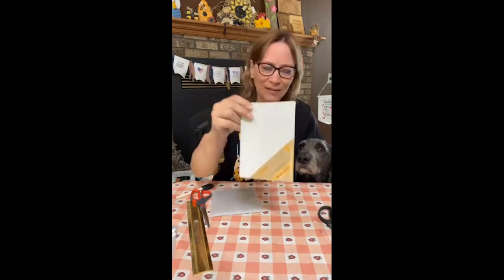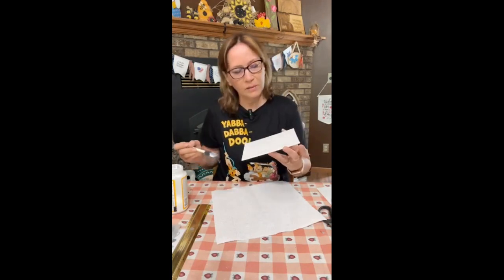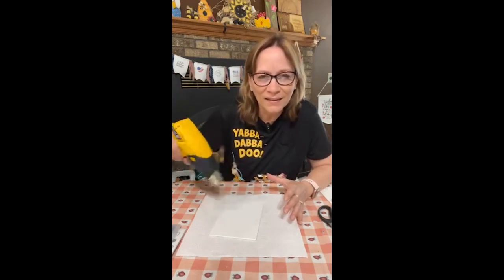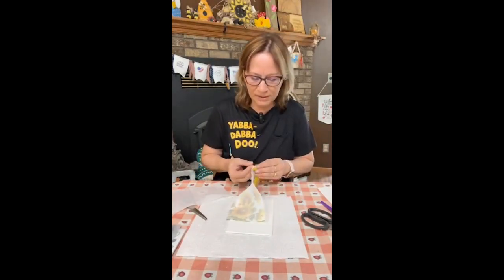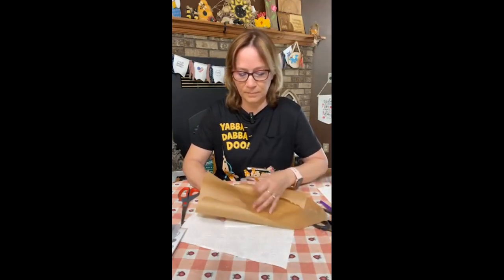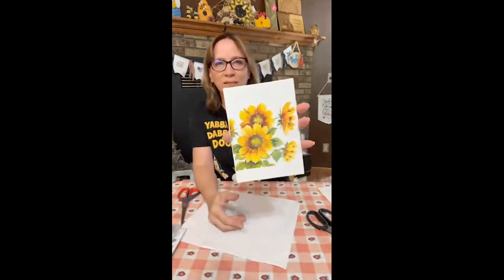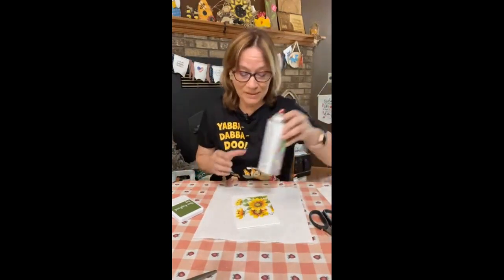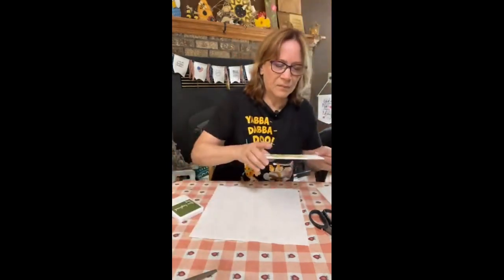Dollar Tree Sunflower Canvas Shelf Sitter - Quick and Easy DIY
Get your little Dollar Tree Canvas and make this simple and cute DIY shelf sitter.